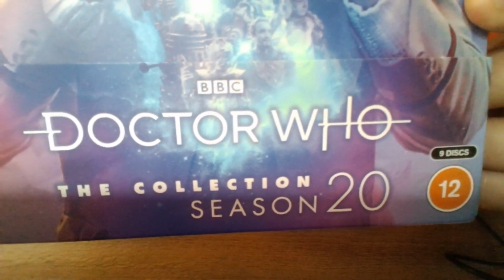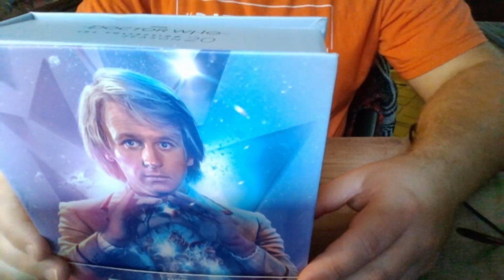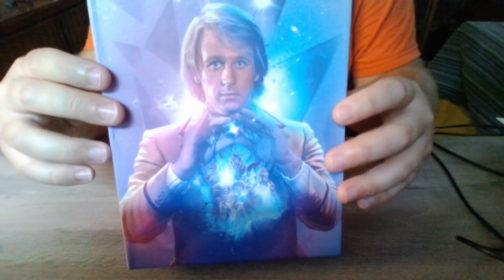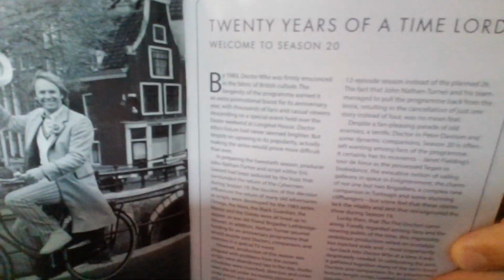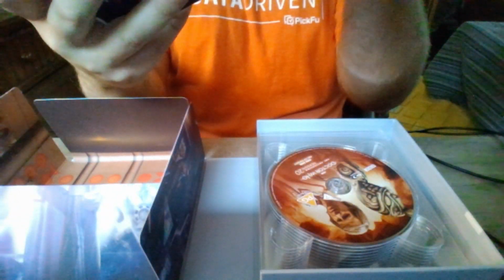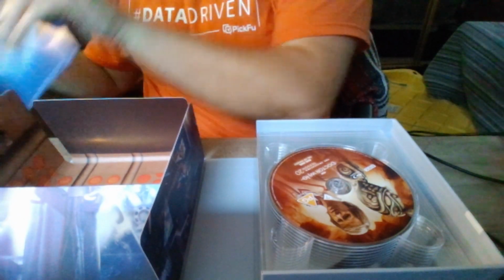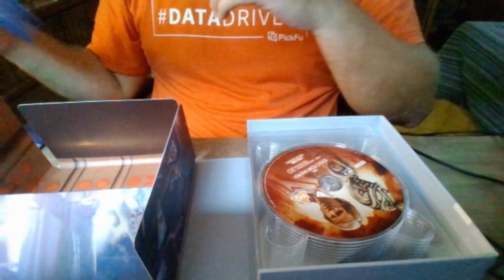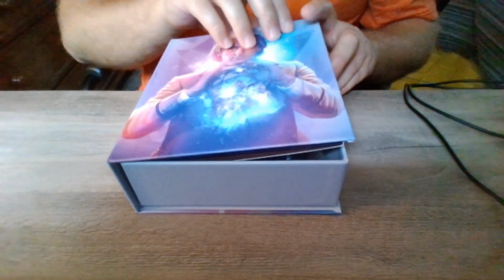Doctor Who The Collection Season 20 (Unboxing and Showcase)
In this video, I unbox the limited edition Doctor Who The Collection Season 20 blu-ray.